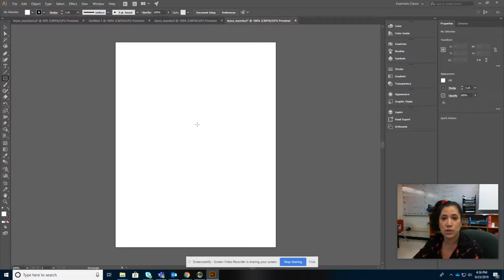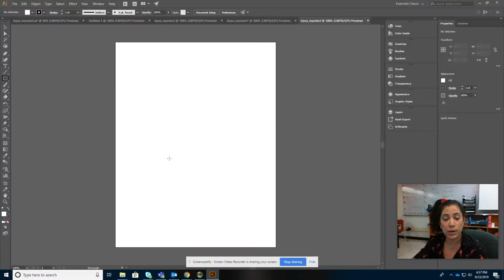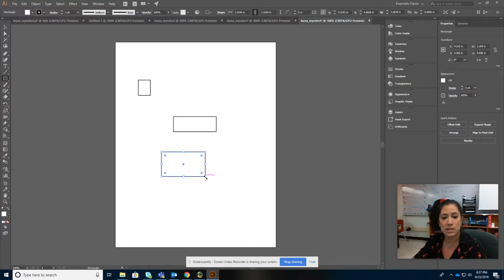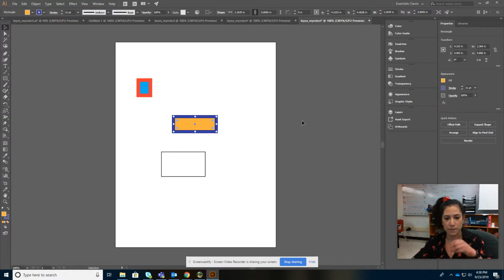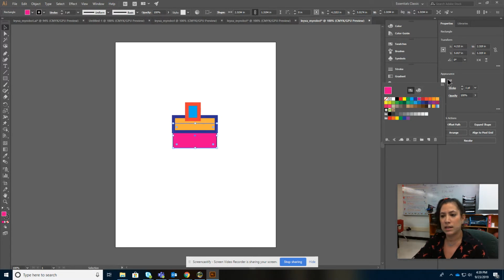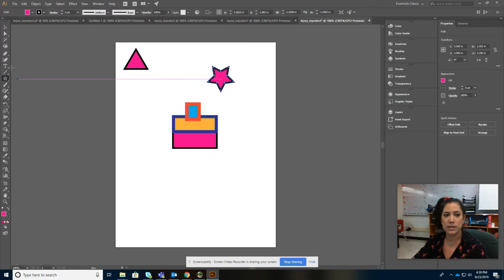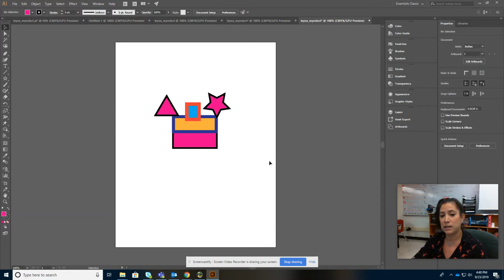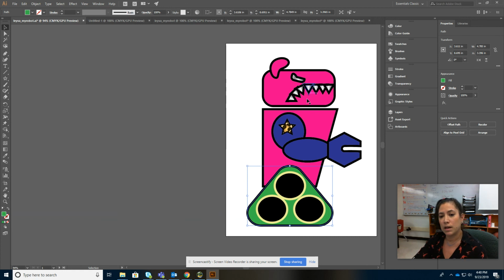my robot artboard1